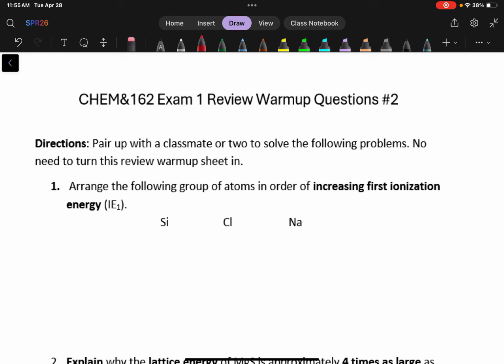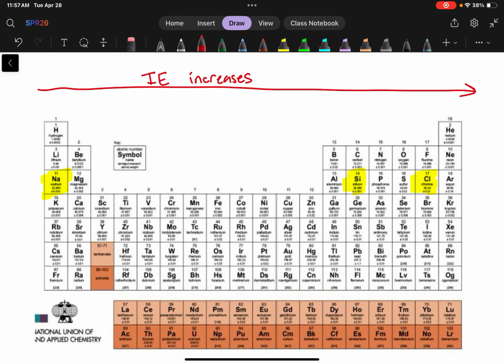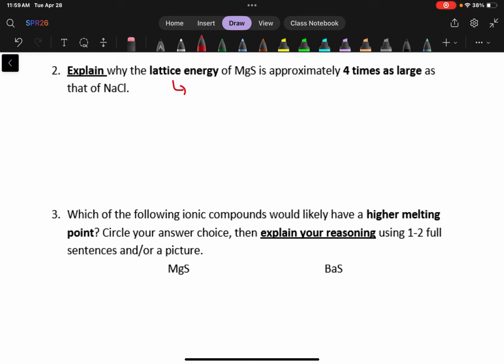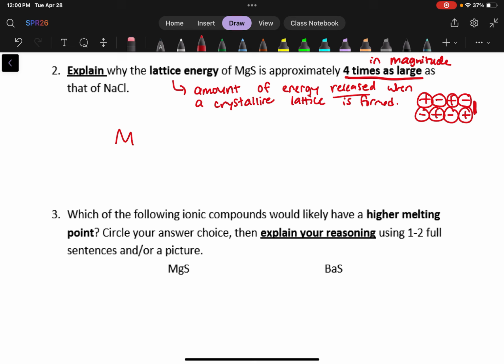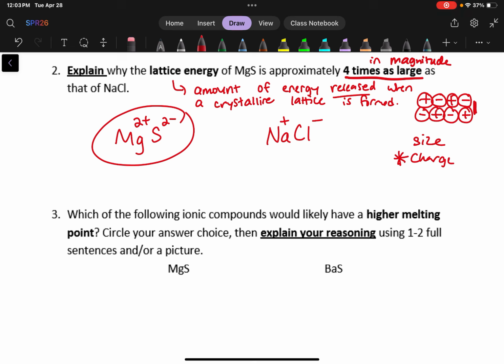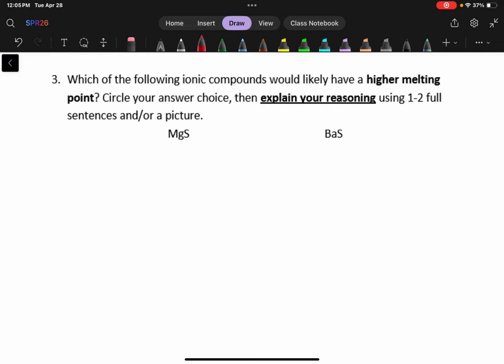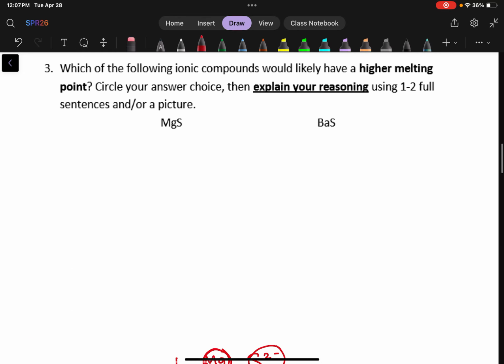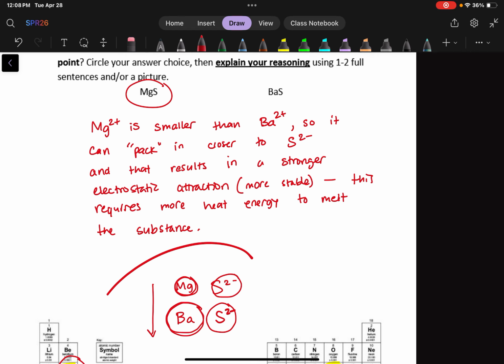CHEM&162 - More Exam Review 4.28